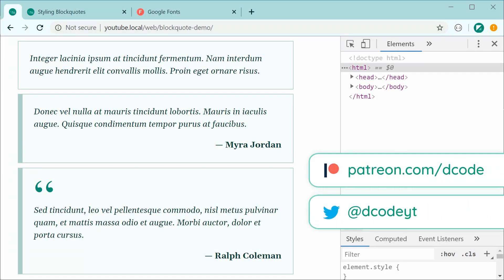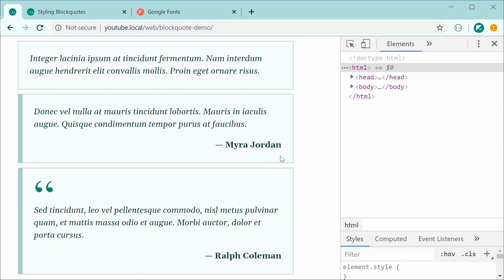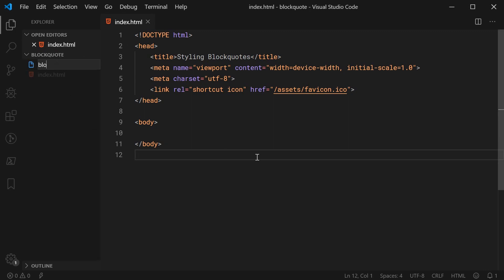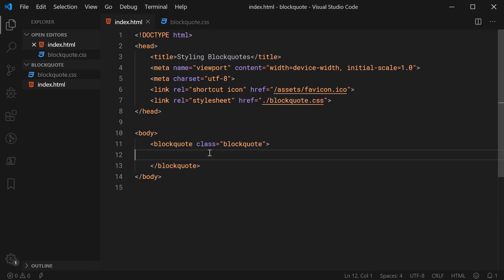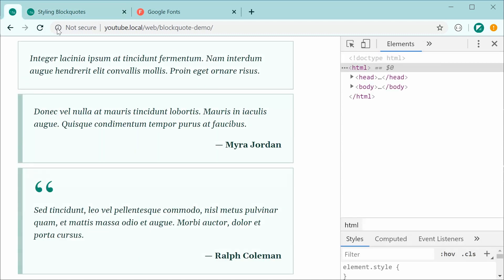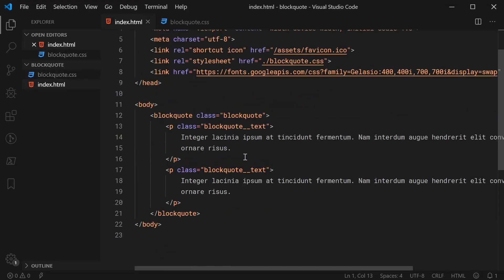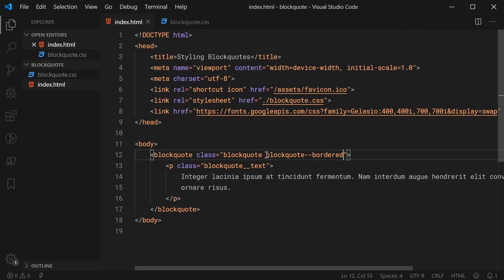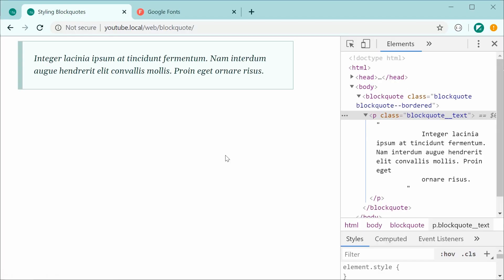How to Style Block Quotes with CSS - Web Design Tutorial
In this video tutorial I'll be showing you how to style block quotes with CSS - a pure CSS solution (incl. the 'double quote' symbols) is very easy to achieve using this method.